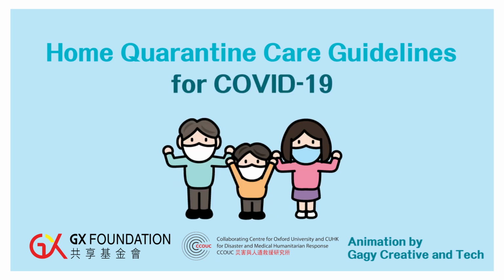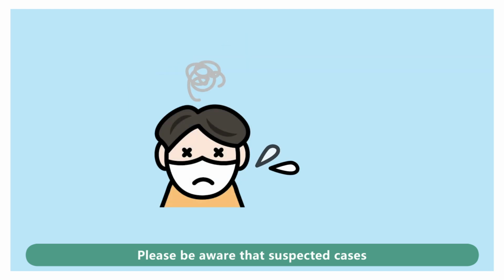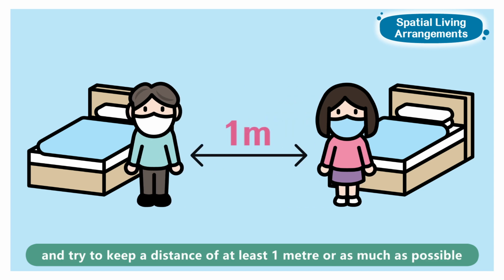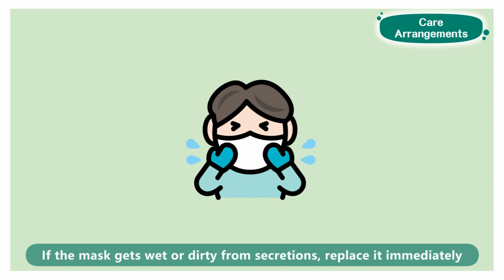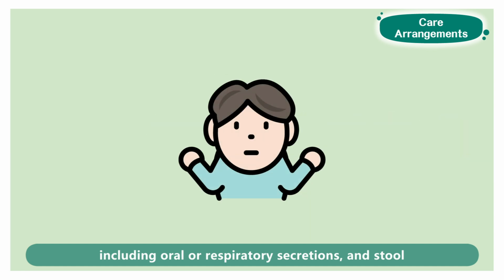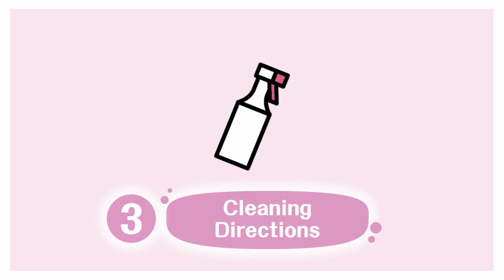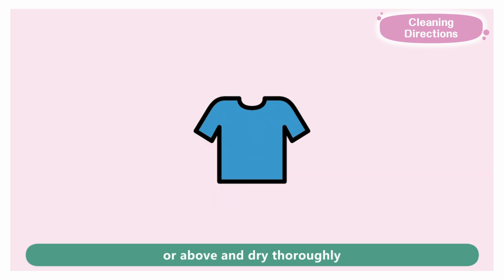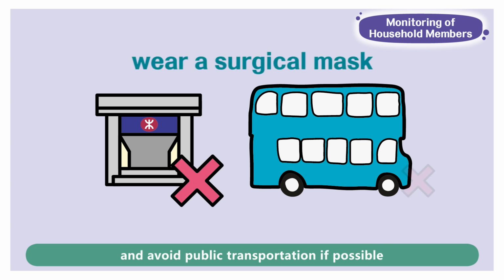【Video】【Home Quarantine Tips】Home care guidelines are now available for English speaking community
//Unfortunately many COVID-19 confirmed patients have to be quarantined at home.  What should carers or family members be mindful of? What can be done to prevent infection or disease transmission? This video will provide some guidelines.//

Home Quarantine Care Guidelines for COVID-19 are published jointly by GX Foundation and CCOUC, the Collaborating Centre for Oxford University and CUHK for Disaster and Medical Humanitarian Response. More languages are available at GX Foundation

//照顧確診者人士或確診者家人有咩要注意？有咩可以預防受感染或病毒傳播？一齊睇睇呢條片點教大家！//

【短片】【齊心抗疫】家居檢疫小貼士英文版現已出版，供外籍人士及傭工具體指引

《新冠病毒家居檢疫護理指南—家居檢疫小貼士》（英文版）由共享基金會及CCOUC災害與人道救援研究所聯合製作。欲參考更多語言版本，請到共享基金會瀏覽 ，網址：

請點擊以下連結下載《新冠病毒家居檢疫護理指南—家居檢疫小貼士》（英文版）：